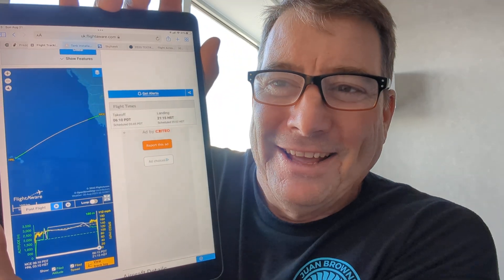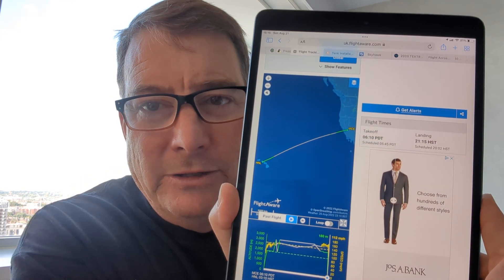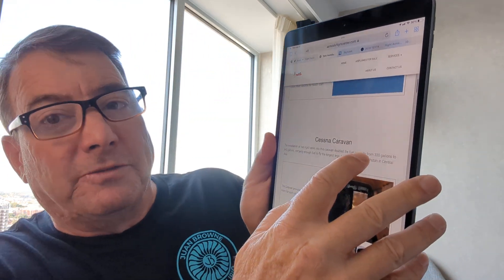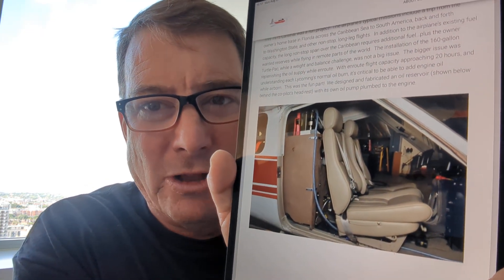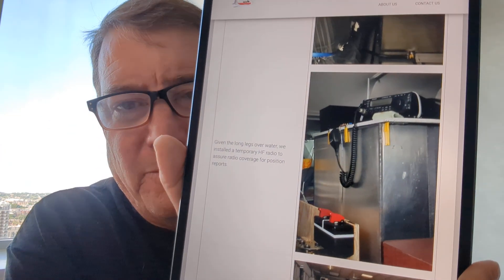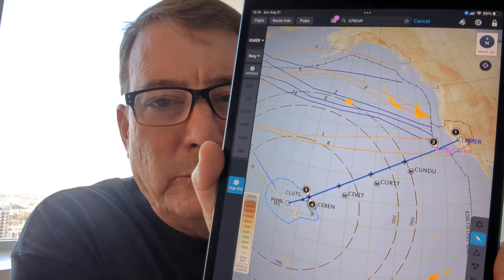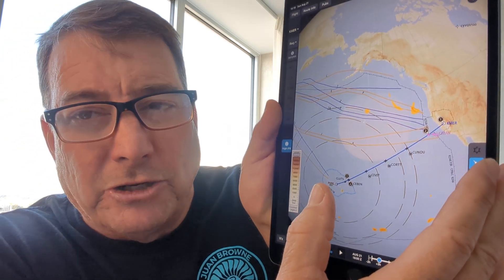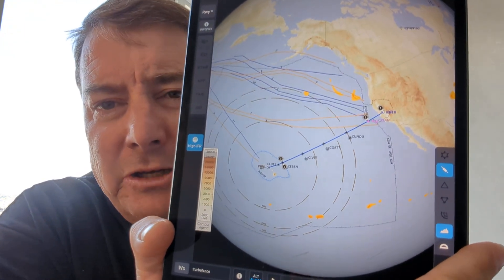The $486,000 2021 Cessna 172 Flies Non Stop to Hawaii!!!